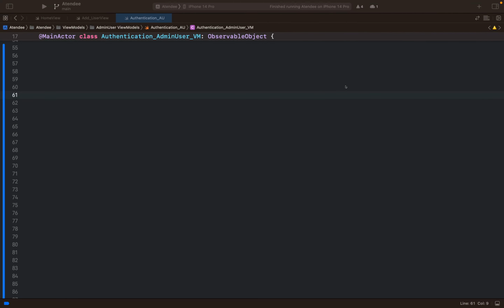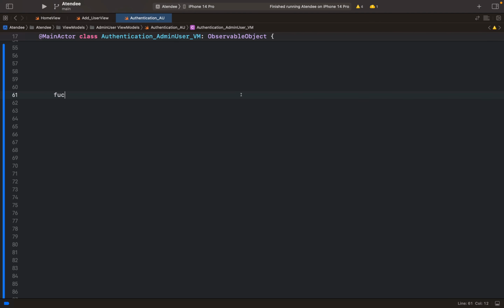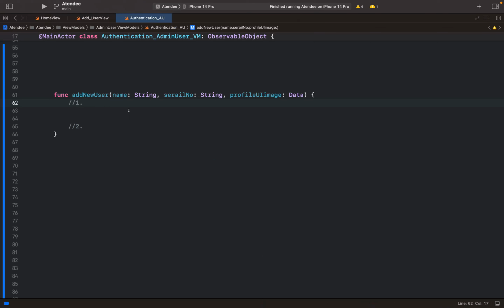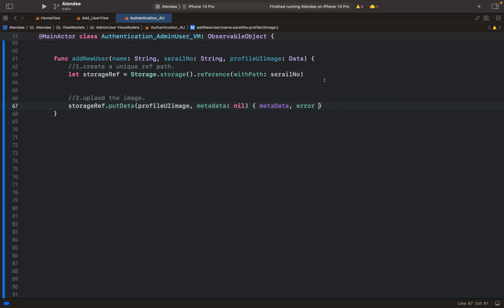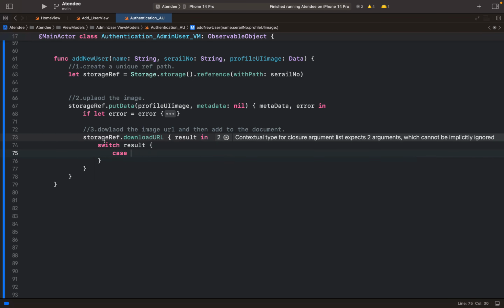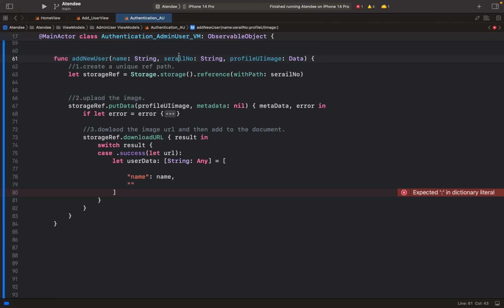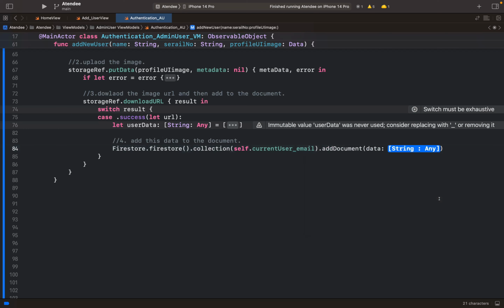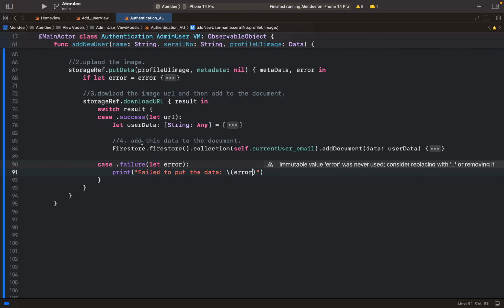How to Save FireStore user in User's document directory using file Manager in SwiftUI? Part 2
In this 2nd part, We have created the addNewUser() function in which we put the data to fireStorage and firStore database and in the next part we will fetch the users from fireStore and then store those users in the user's document directory using File manager.